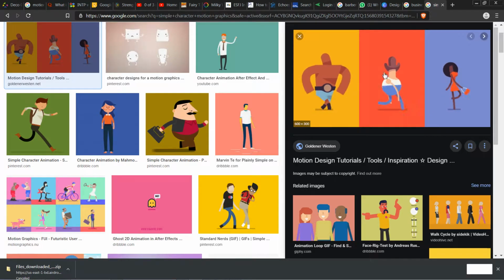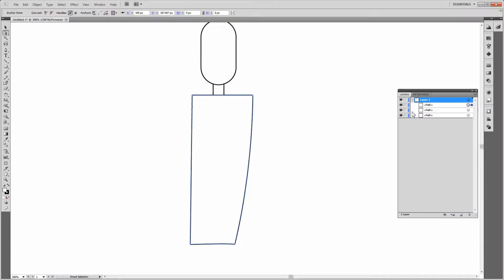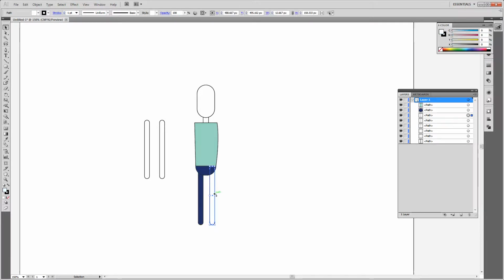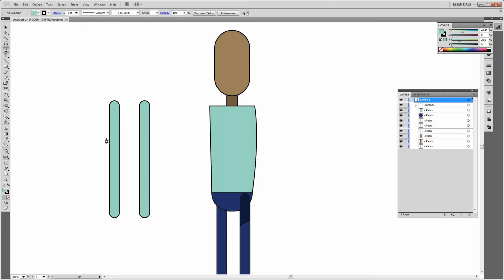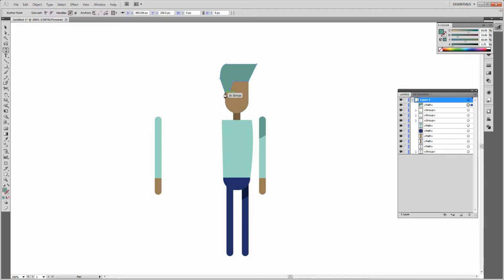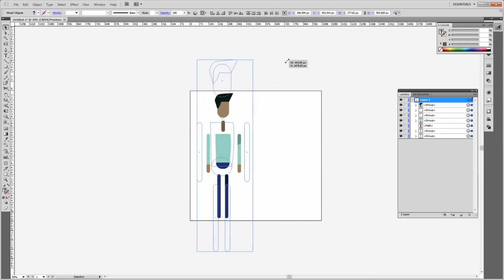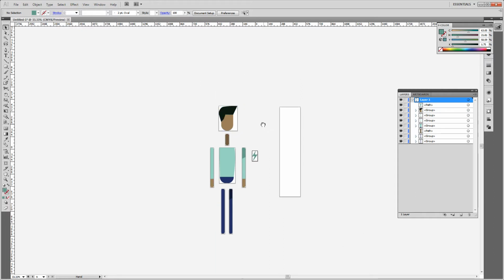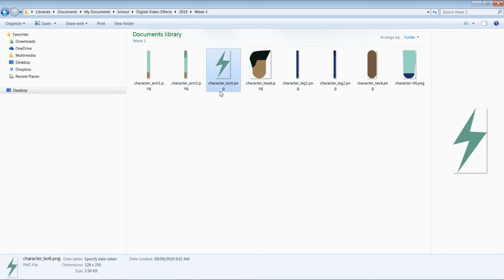Motion Graphics Character Walk [pt.1]: Building the Character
We use Adobe Illustrator to build a simple character, breaking the limbs and apendages into moveable parts and  exporting them for assembly